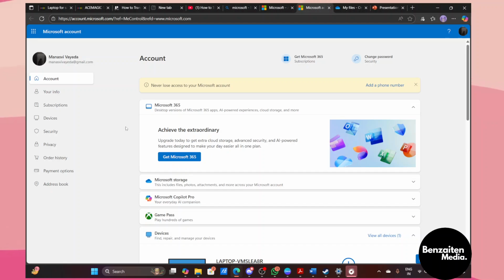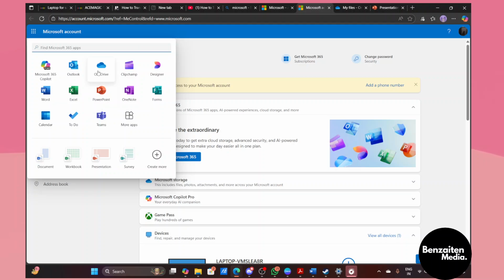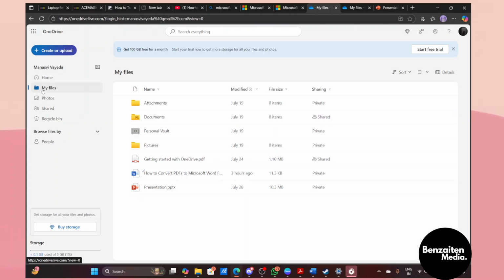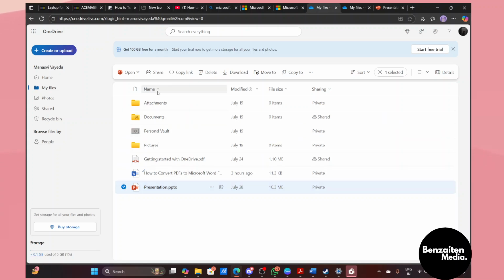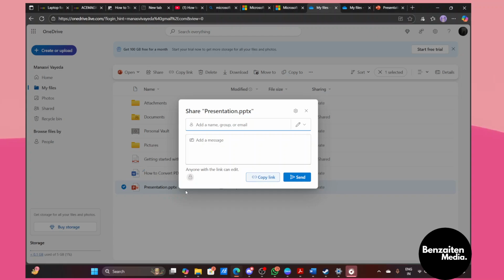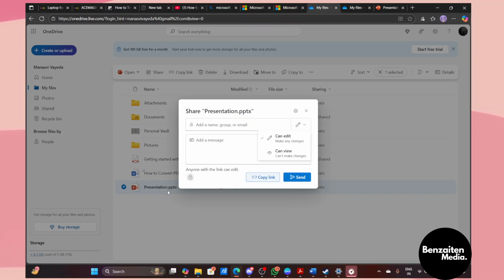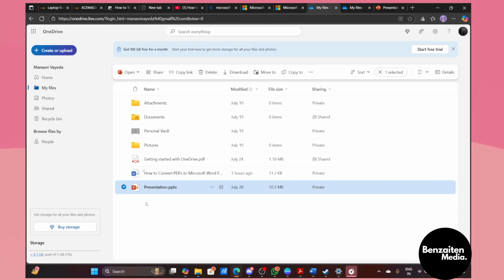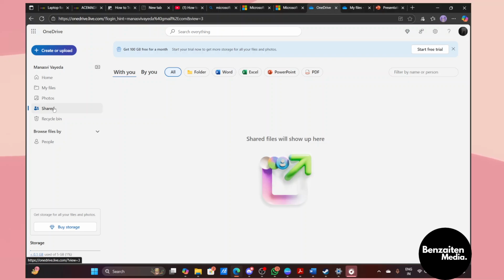How to Transfer Files Between Two OneDrive Accounts | 2025 Full Guide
🔄 Want to move files from one OneDrive account to another—whether it's for work, school, or personal use? In this 2025 full tutorial, you'll learn step-by-step how to securely and efficiently transfer your documents, photos, videos, and more between two Microsoft OneDrive accounts.

🔍 What You’ll Learn:

🔐 How to sign in to multiple OneDrive accounts

📤 How to upload/download files manually

🌐 How to use OneDrive Web for drag-and-drop transfers

🔗 How to share files and folders between accounts

🚀 Use of third-party tools (like MultCloud or Rclone) for bulk transfers

🛠 Features Covered:

📁 Manual transfer using OneDrive Web

🖥️ File Explorer sync for linked accounts

🔄 Sharing and copying via shared folder method

🛠️ Automation tools: MultCloud, Mover.io, Rclone

☁️ Troubleshooting sync & permission issues

🧾 Maintaining folder structure during transfers

💼 Best For:

Students moving between school and personal accounts

Professionals shifting files between work and home drives

Anyone migrating to a new OneDrive ID

🎓 Bonus Tips:

Use Shared Folder → Add to My OneDrive → Copy method to avoid downloading

Third-party tools save time for bulk or large file transfers

Don’t forget to check available storage in both accounts

Keep both accounts logged in separately in incognito or different browsers for speed